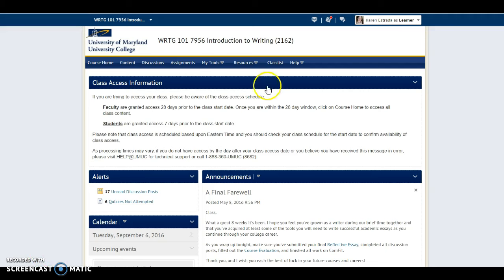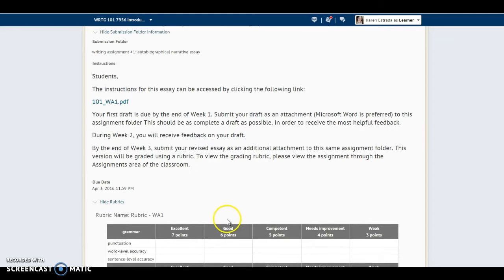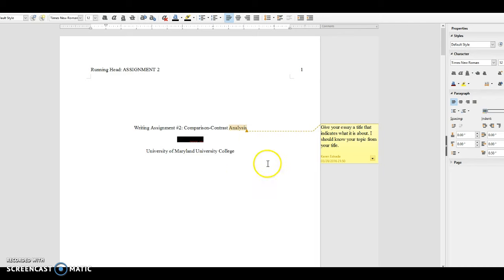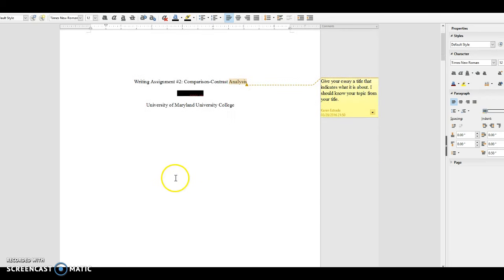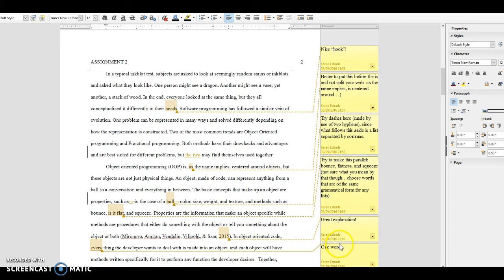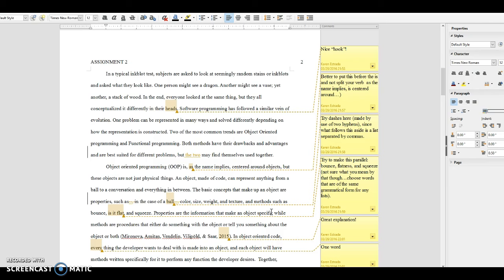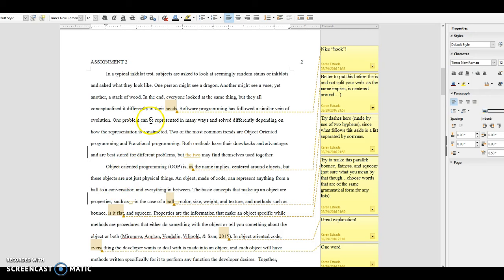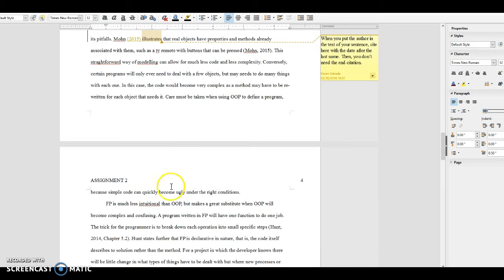How to Review Tracked Changes and Comments